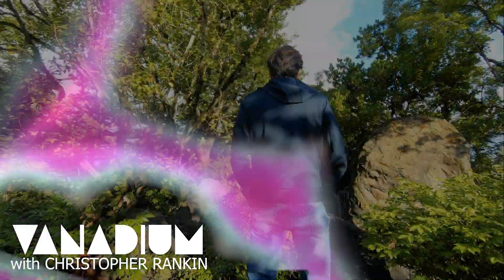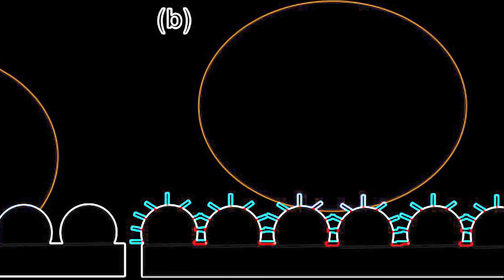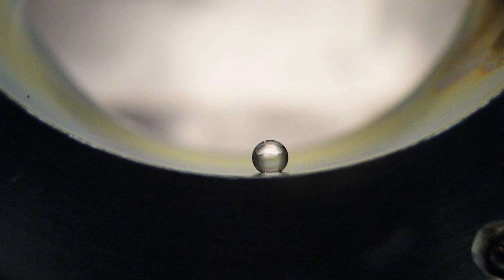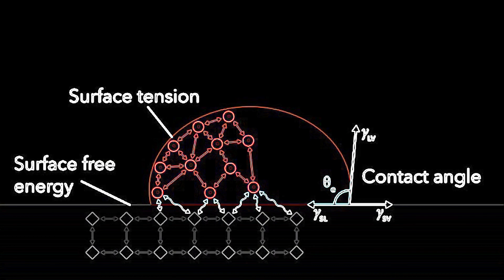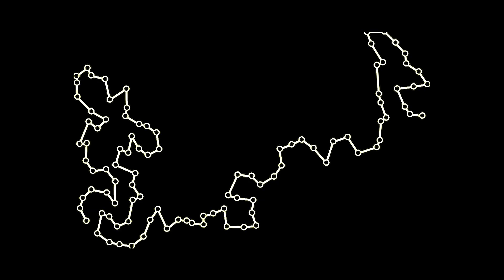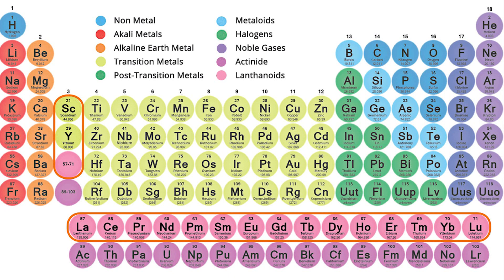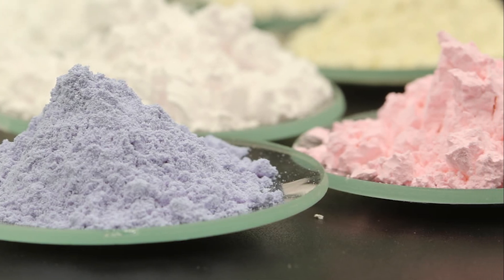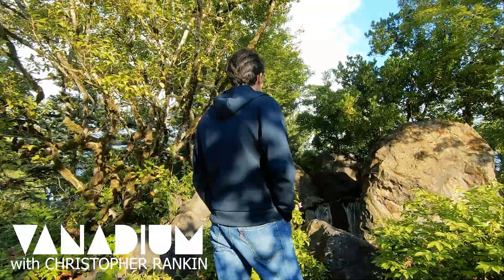Hydrophobic: Materials that Defy Nature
If one substance could define a whole planet, for Earth, it would almost certainly be water. Almost everything on Earth is linked to this most important oxide of hydrogen. The overwhelming majority of materials tend to be attracted to water, displaying what is known to scientists as hydrophilicity.

What are the rare things that behave in the opposite way and why?  What are the materials that are truly hydrophobic?

Christopher Rankin is a scientist and the author of Enter the Uncreated Night, Ann Marie's Asylum (Volume One: Master and Apprentice), Creating Monsters and his latest novel, Break the Bastion. He studied engineering at Rutgers University and received a Ph.D. from the University of Pennsylvania.

Enter the Uncreated Night
Psychologist Oscar Loste is facing the most confusing and frightening case of his career. Six-year-old Beth Bardo is displaying bizarre behavior, including interaction with an imaginary friend she calls Mister Smiler. This invented character supplies Beth with an impossible degree of knowledge about everything from science to ancient cultures to Oscar’s own secrets. The little girl’s parents, a highly-educated couple who also happen to be one of the wealthiest in the country, seem as bewildered as Oscar over Beth. The more he gets to know the little girl and her family, the more Oscar slips into chaos. Self-medication with a mysterious cough syrup recently taken off the market is plaguing him with strange hallucinations and fueling his obsession with the case. As the chilling truth about Beth and Mister Smiler unfolds during her therapy sessions, Oscar must face consequences beyond his imagination.

Break the Bastion
Morgan Battle grows up in the shadow of the Bastion, the barrier between what remains of civilization and the void.

A wall of titanium climbing over four-thousand feet tall, the Bastion is the world’s grandest structure and all that’s left to protect America’s East Coast from the ocean, which has become humanity’s most dreaded monster. Global climate change and fracking have reshaped the Earth’s landscape and raised the Atlantic over a thousand feet. The Bastion has held steady against the abyss for over seventy years.

Morgan lives in the slums at the base of the colossal structure and he’s been chosen by its mysterious architect for a secret experiment, known as Strix. He meets the two other fourteen-year-old subjects, beautiful but brooding Callista and Lucas, a bullied boy afflicted with a puzzling and incurable illness. The experiment brings their lives together in extraordinary ways as they race to solve a frightening mystery and stop something sinister on the horizon.

Creating Monsters
In modern Philadelphia, where a deep economic depression has left the city near collapse and most of its inhabitants in gruesome poverty, Mitchell Gray, a twenty-year-old graduate student in a beleaguered university physics department, spends most of his time playing piano and touring the city’s worst slums in stolen cars. He is a technical virtuoso whose scientific ideas challenge the foundations of his field but he lives in hiding from one of the world's most powerful billionaires who is obsessed with Mitchell and determined to capitalize on his strange inventions.

When he falls in love with an older woman, the wife of a wealthy pharmaceutical executive, their relationship inspires him with a mad plan to use his creations to change the world. With the help of a brilliant and neurotic chemistry student named Charlie Nolan and technology so advanced that it resembles magic, Mitchell devises horrifying yet harmless schemes and supernatural hoaxes, causing an uproar in the city.

His nights as a modern day robin hood also raise the alarm of some of the real monsters in Philadelphia, including a mysterious child murderer rumored to possess supernatural powers, known only as "The Demon." Christopher Rankin's debut novel is a haunting story of love, friendship and survival in a world of revolution.